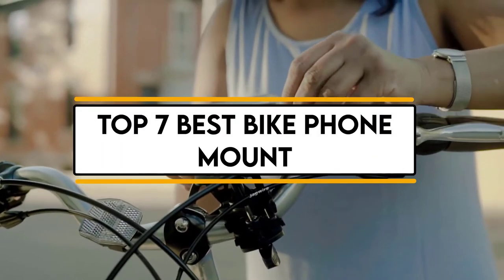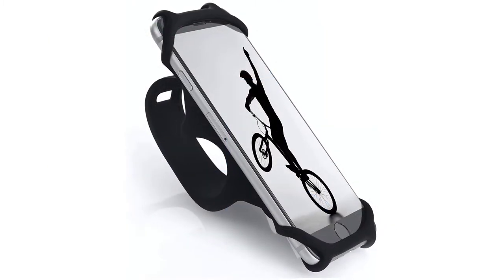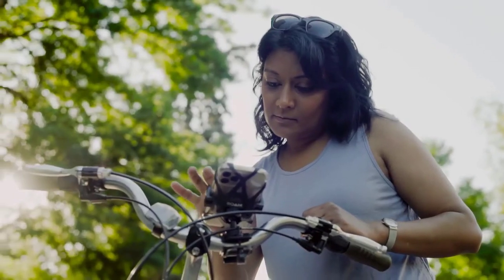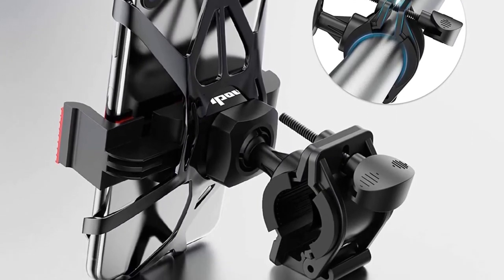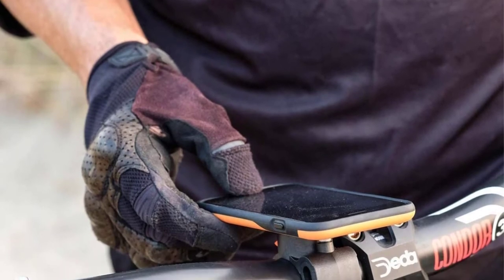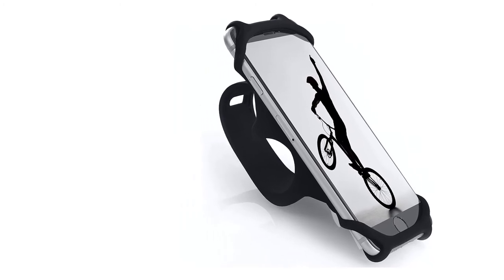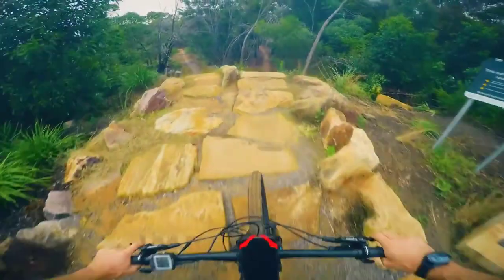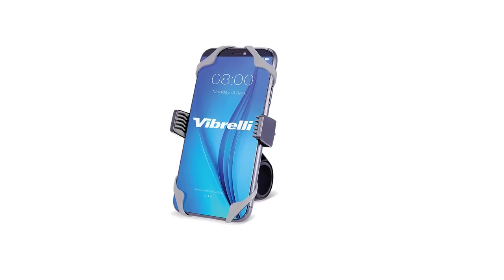7 Best Bike Phone Mount: Cellphone Holder/Bag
If you are one of those, getting the best bike phone holder for your needs is a great idea to protect your smartphone and have all the functions you may need within easy reach.

SUPPORT 4x4Maniacal